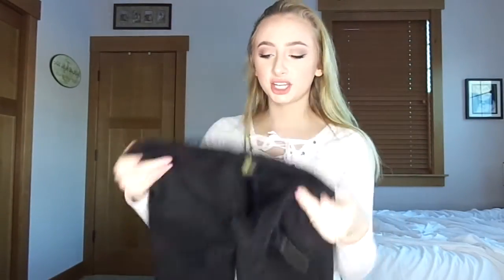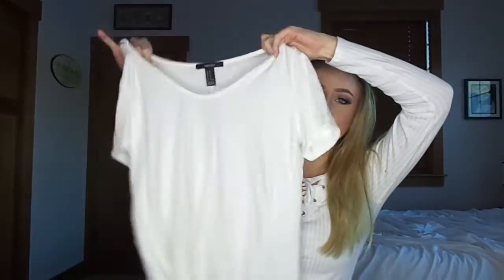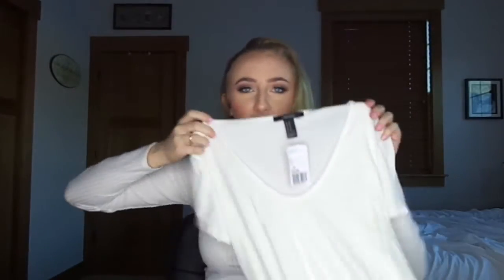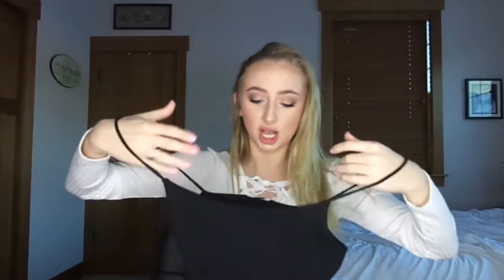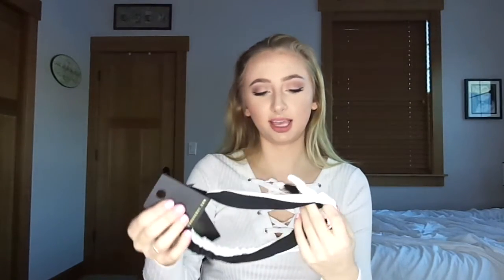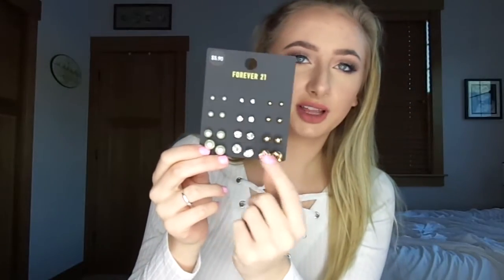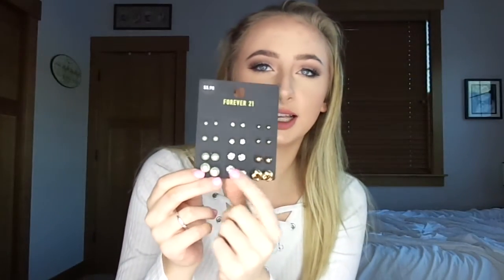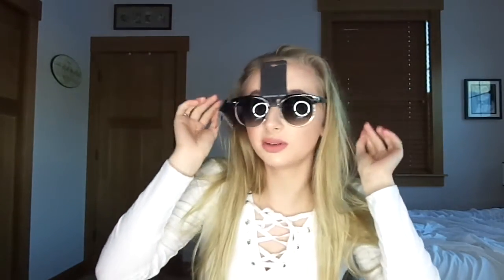Kate Spade/Forever 21 Haul! 2017